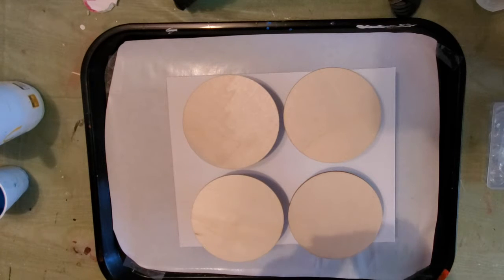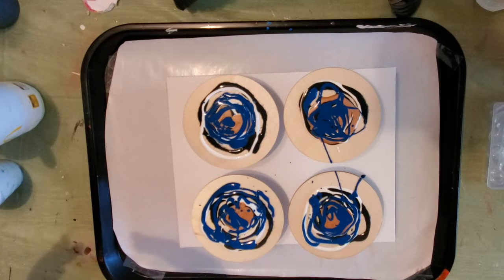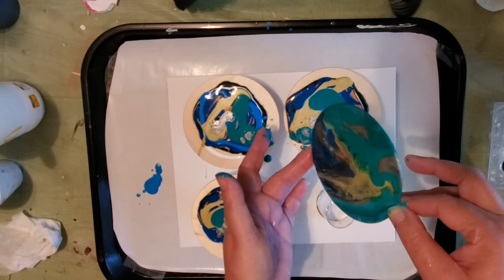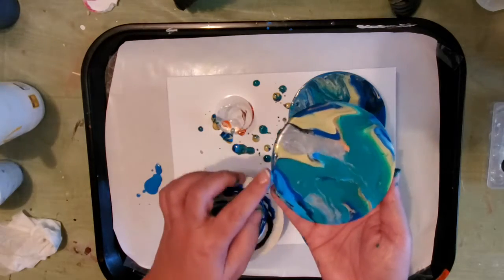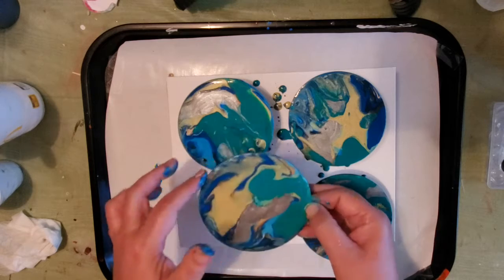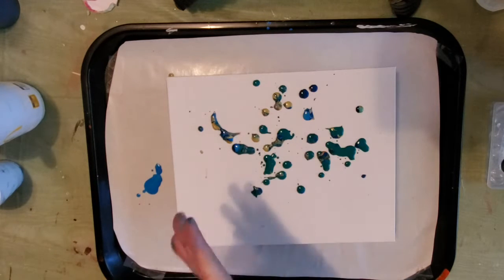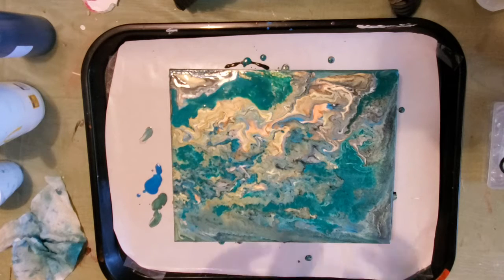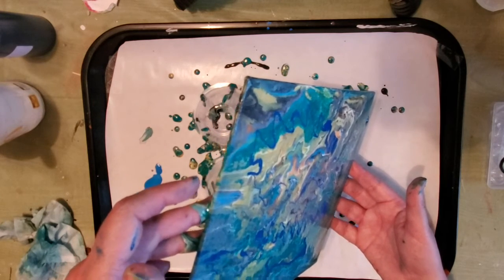Acrylic Pour over Coasters on Canvas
I poured over four wooden coasters, tilted them over a canvas and then finished the pour to complete the canvas.  As always, I keep a piece of freezer paper under the canvas so I capture the drips to use as skins later in future projects.  Never wasting paint. :)